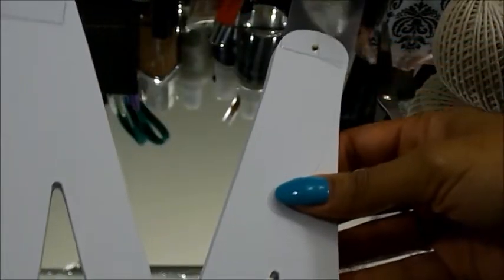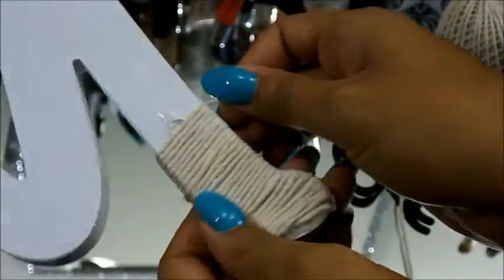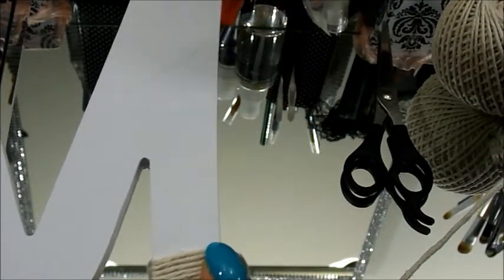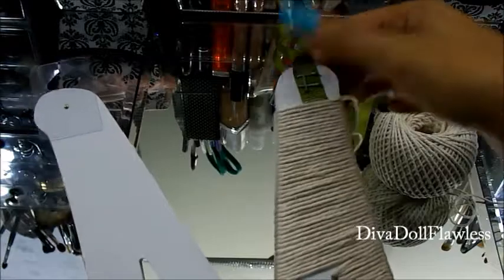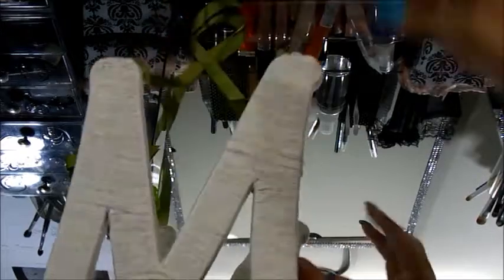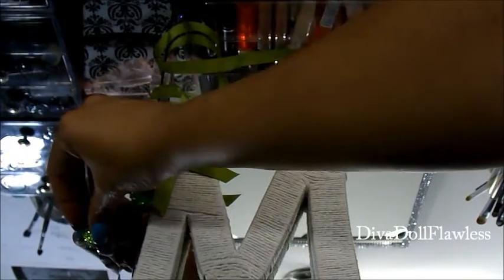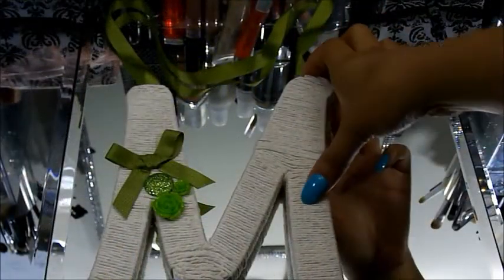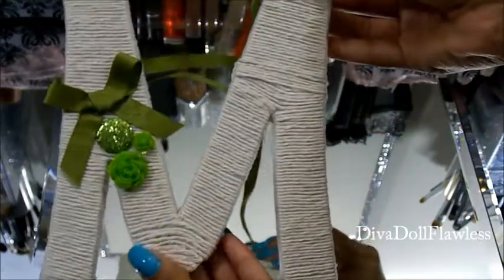DIY MONOGRAM TWINE WREATH